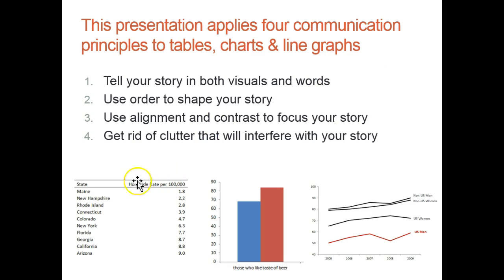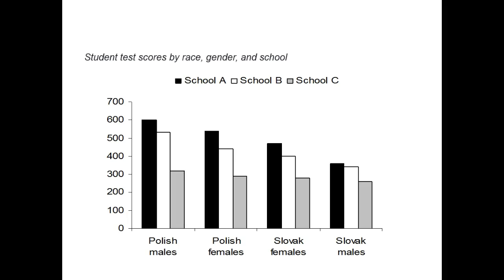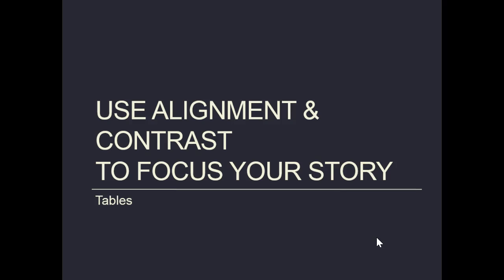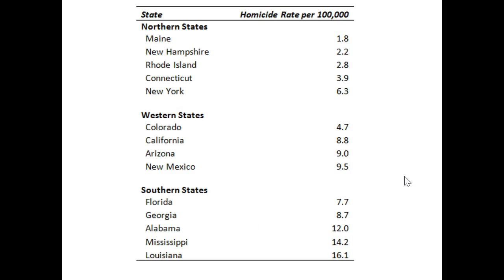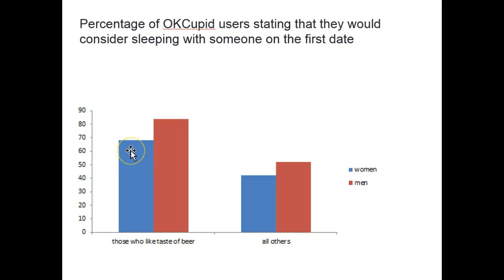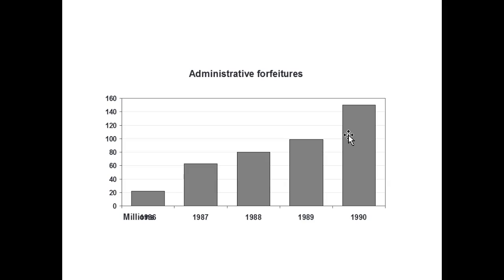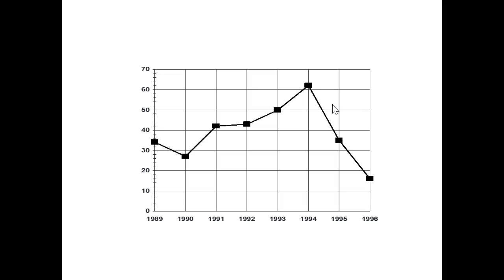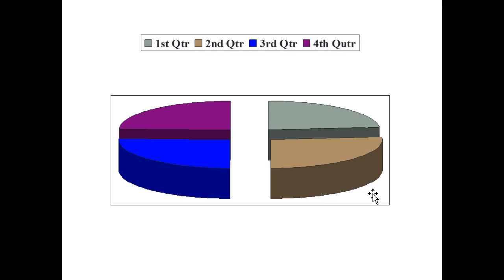Data Viz Basics